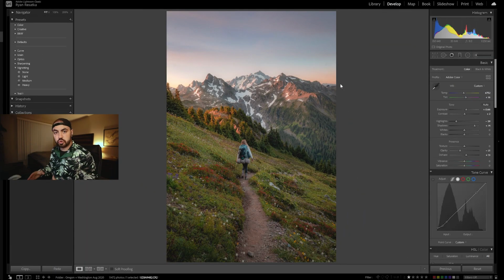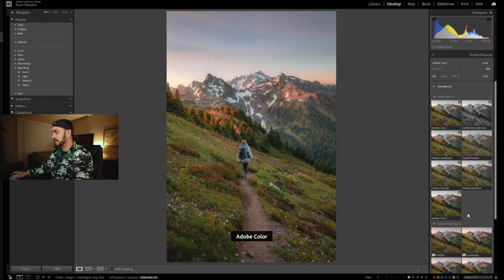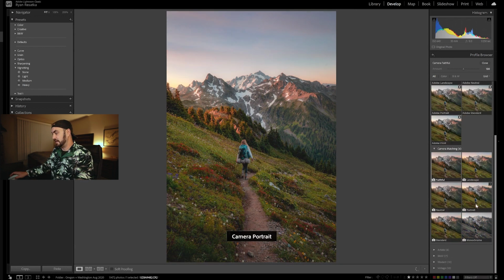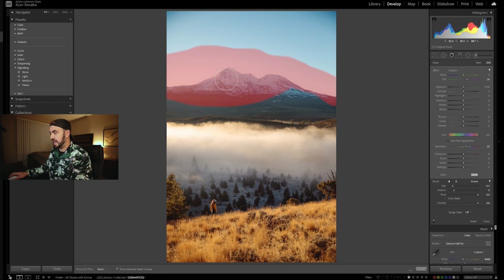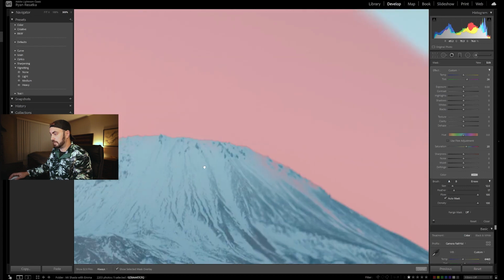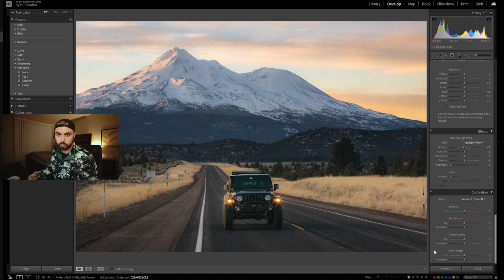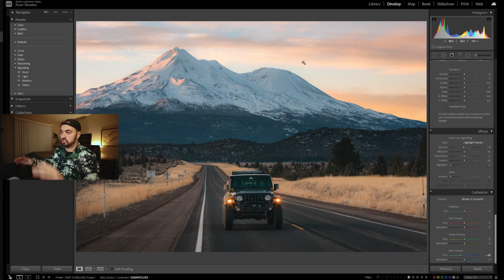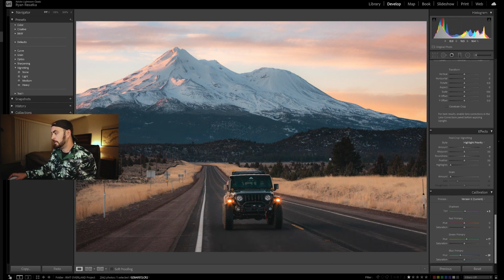3 LIGHTROOM EDITING TIPS YOU MUST KNOW!!!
I go over three must-know editing tips for Lightroom Classic 2021! These tips will improve your edits and help bring them to the next level! I'm also giving away one free preset pack to a subscriber as well! I currently shoot on a Canon 5D Mark IV and hope to upgrade to the R5 at some point! :)